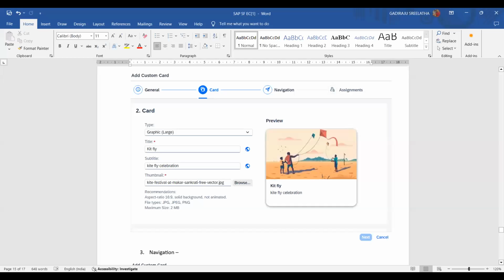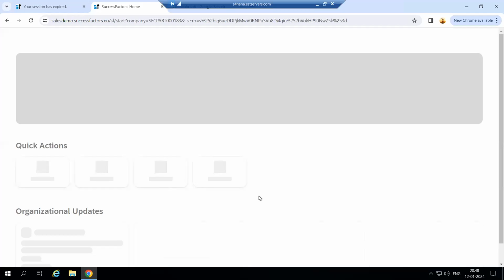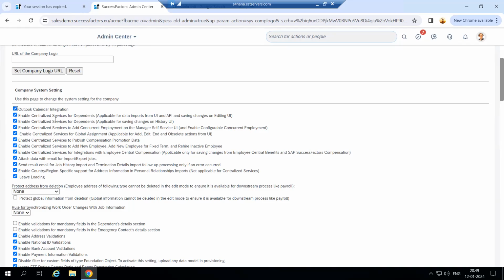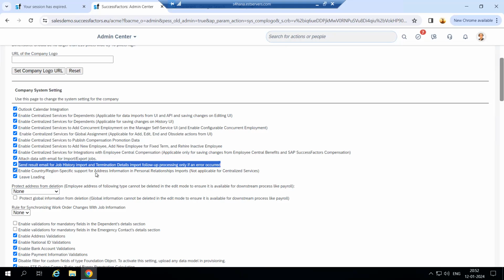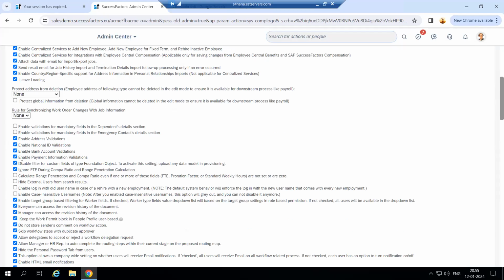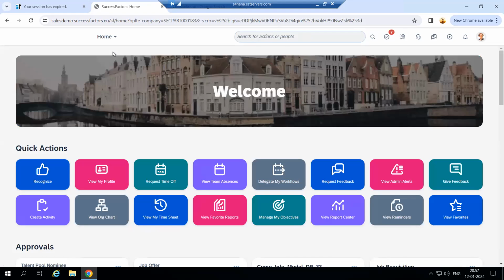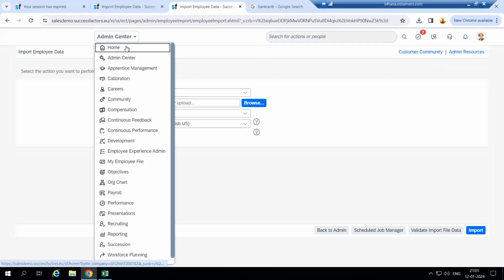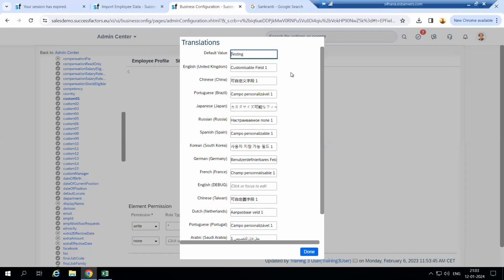System settings & Employee Profile configuration in SAPSuccessFactors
🔧 Optimize Your System: SAP SuccessFactors System Settings Configuration Tutorial! 🚀

Welcome to our in-depth tutorial on configuring System Settings in SAP SuccessFactors! In this video, we'll guide you through the essential steps to fine-tune your system for maximum efficiency.

📌 Key Takeaways:

Customization Mastery: Learn how to tailor System Settings to fit the unique needs of your organization.
Performance Boost: Explore optimization techniques to enhance system performance and responsiveness.
Security Best Practices: Ensure a secure environment with proper system setting configurations.
Streamlined Processes: Dive into advanced settings that can streamline your HR and administrative processes.

🌐 Who Should Watch:

SAP SuccessFactors administrators looking to optimize system performance.
IT professionals responsible for configuring and maintaining SAP SuccessFactors.
HR leaders interested in ensuring a smooth and secure user experience.